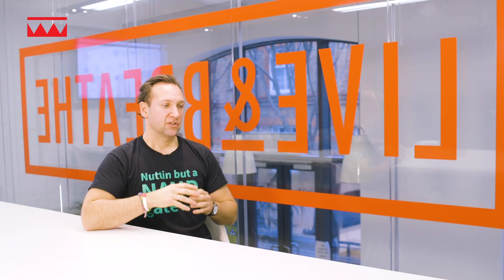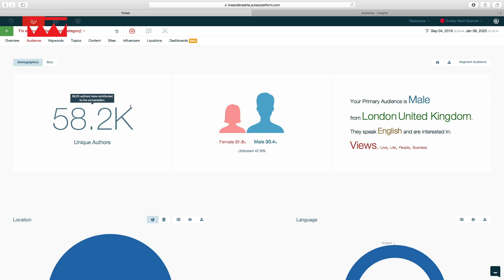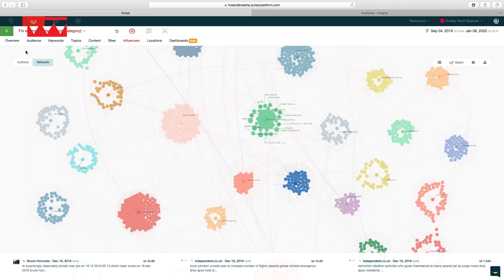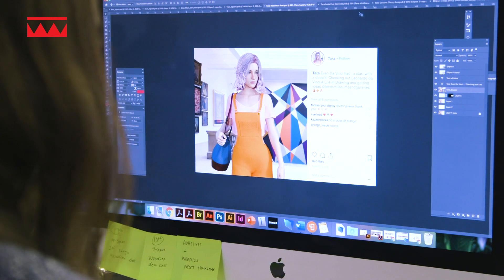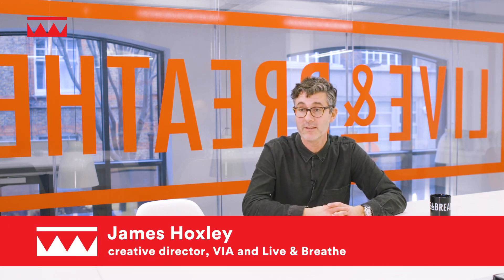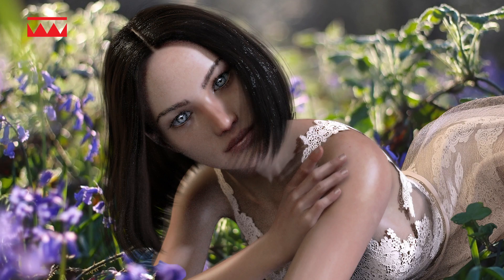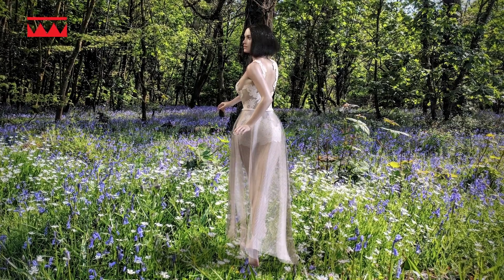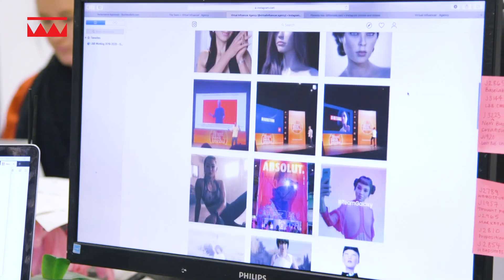Fake it to make it | How to build a virtual influencer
We investigate the tech and the ideas behind virtual influencers like Lil Miquela and Liam Nikuro by creating one of our own.